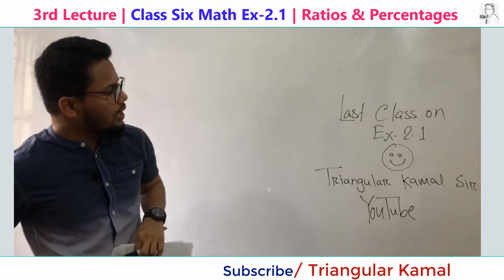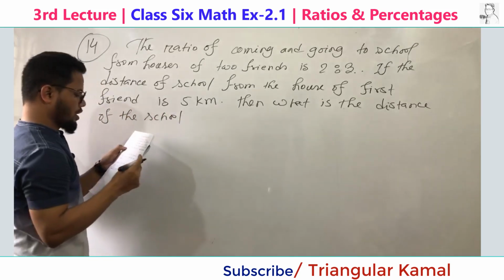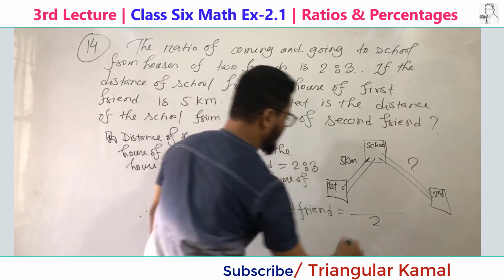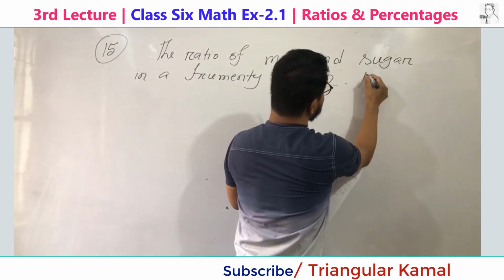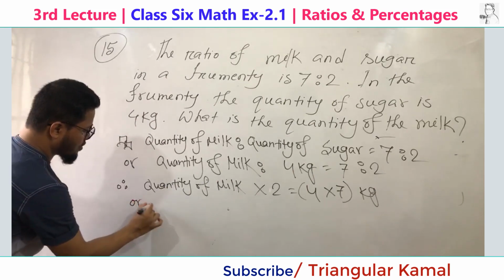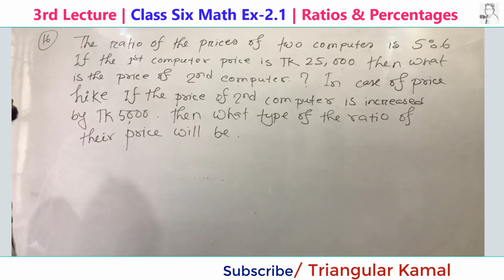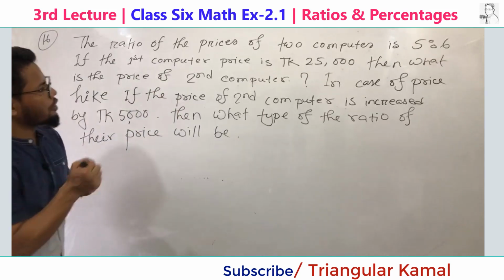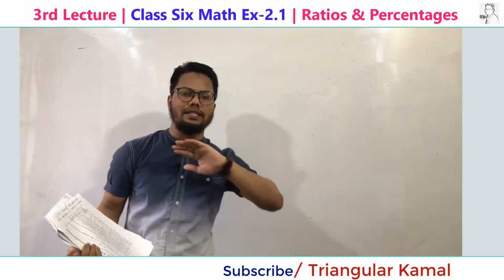4th lecture on Ratios & Percentages | Class Six Math Ex 2.1(13-16) | NCTB Math English Version Cls 6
This is a live class from Facebook,  Here you will get a solution to some academic problems from NCTB Class Six Mathematics. This is the 4th class,  There are some basic discussions about ratios and textbook exercise solutions up to last.

Topics:
-Ratio
-Simple Ratios
-Unit Ratio
-Mixed Ratio
-Compound Ratio
-Inverse Ratio
-Antecedent & Subsequent
- Equivalent Ratios
- Related Word problems

Regards,
Triangular Kamal